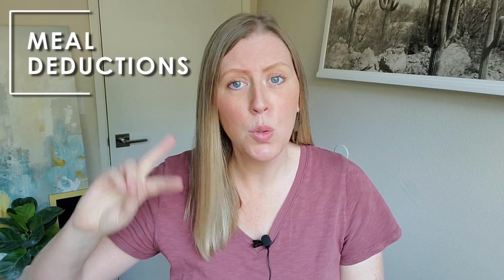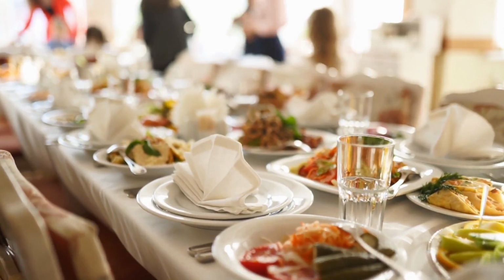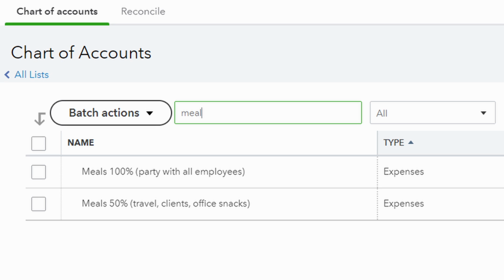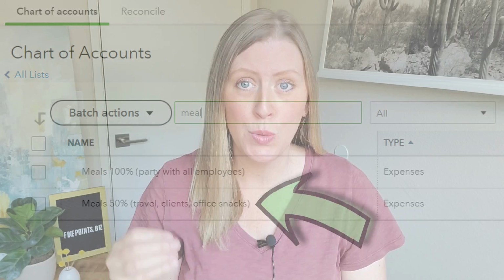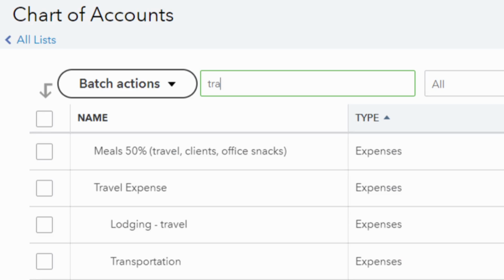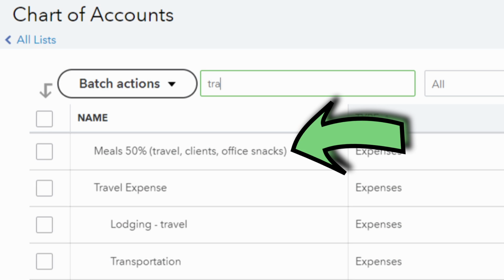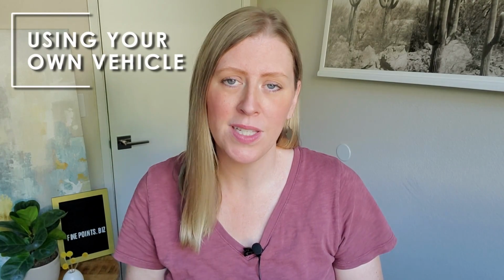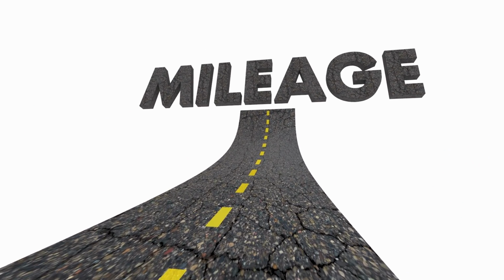Meals & Travel TAX Deductions (bookkeeper's guide)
Meals and travel tax deductions: a bookkeeper's guide. If you have a bookkeeping business (or any small business), you may have found these tax deductions confusing. In this video I talk about 50% and 100% meal tax deductions for business, how to use your own car and deduct a percentage (or you can use the standard milage deduction), and also the ins-and-outs of deducting business trips.